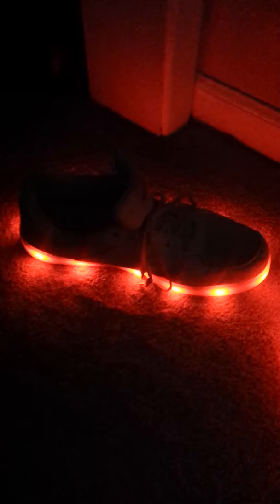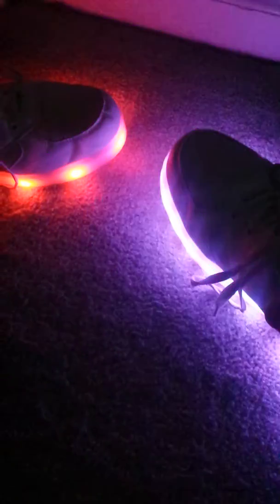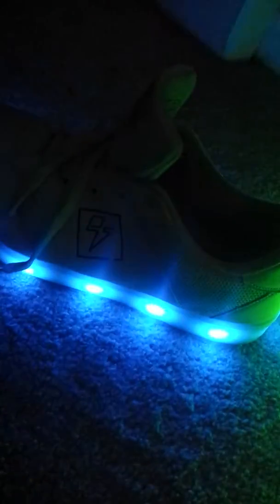Electricstyles shoe problem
Left shoe has every other light out and discoloration